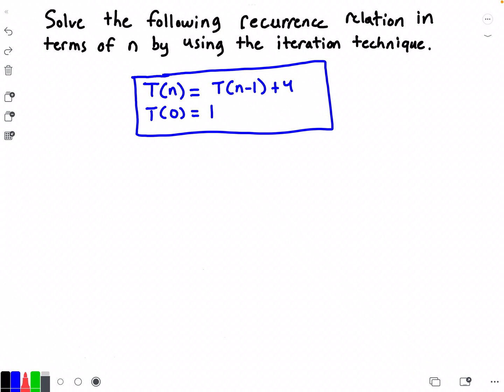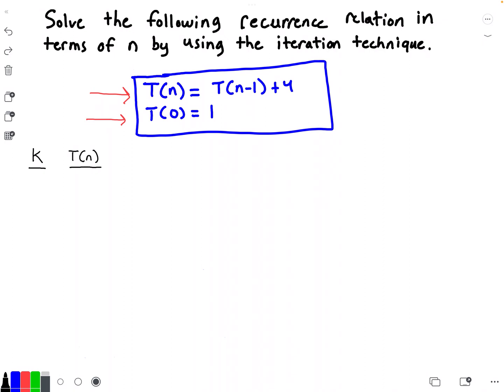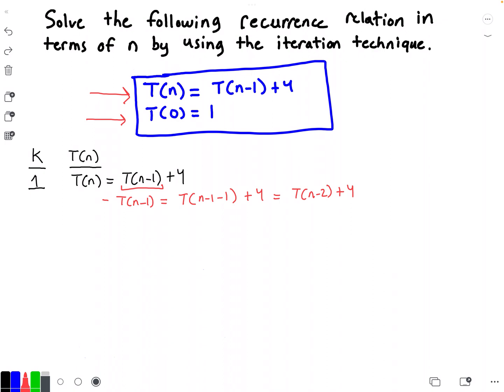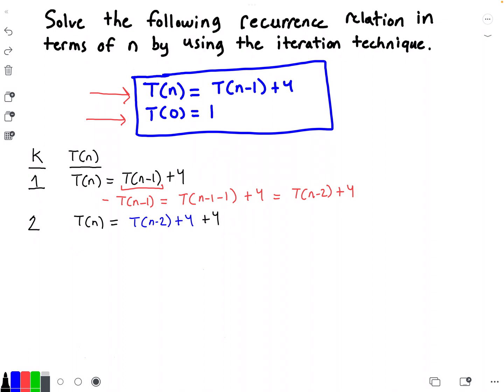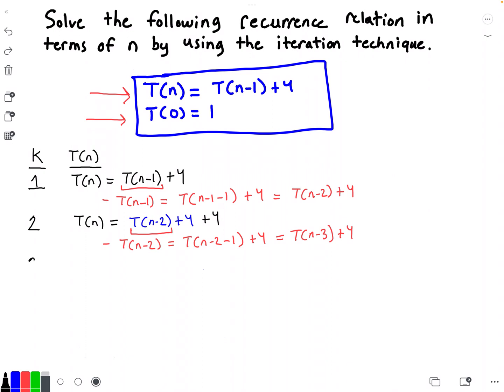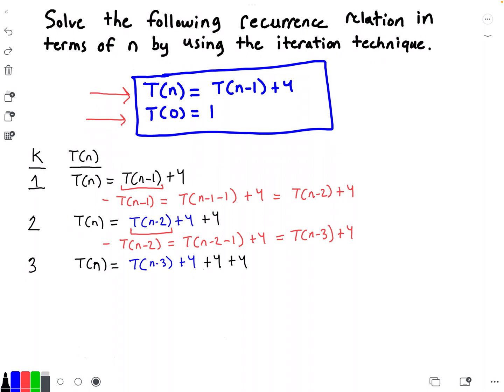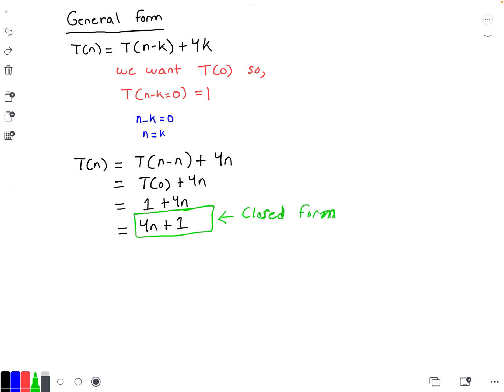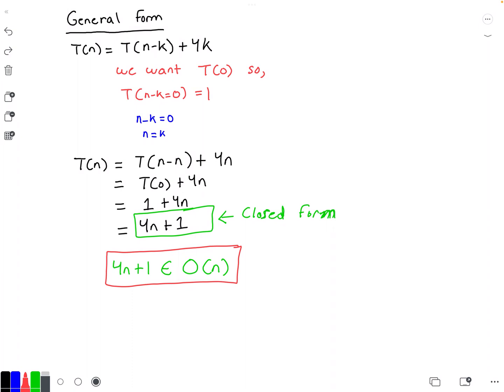Solve Recurrence Relations for Computer Science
Solve the following recurrence relation in terms of n by using the iteration technique.

►Helpful Books:
►Algorithm Analysis Books: